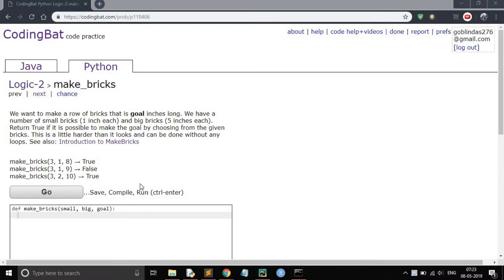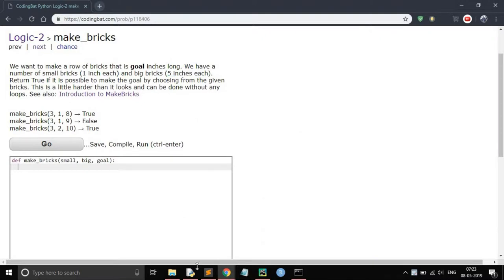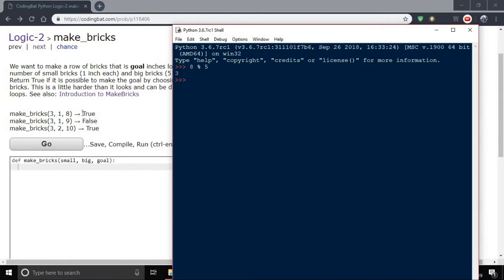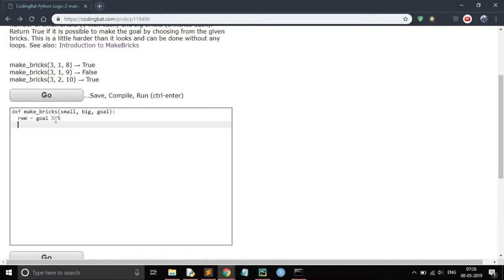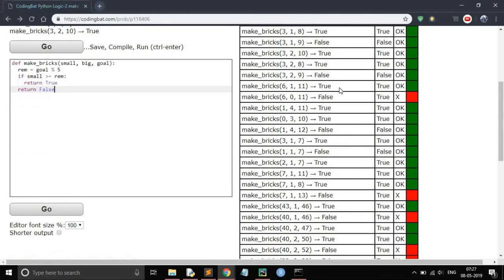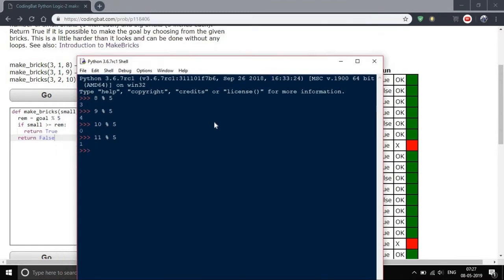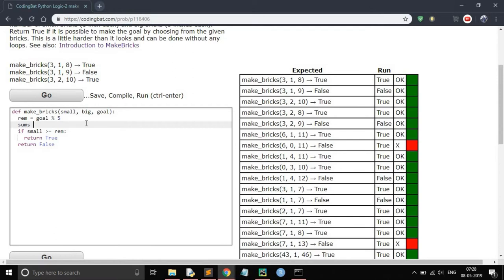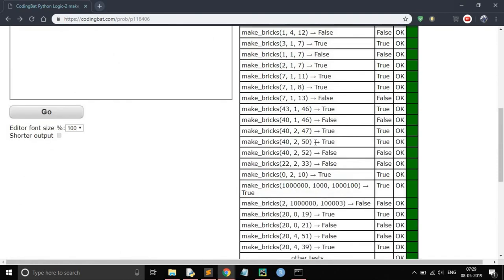Make Brick problem using Python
Comment if You have any better way to solve if.